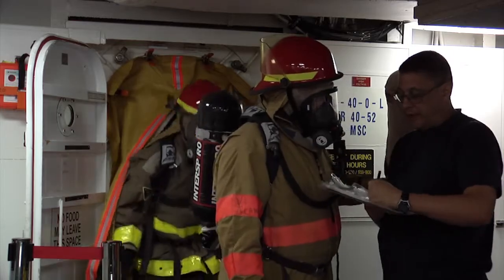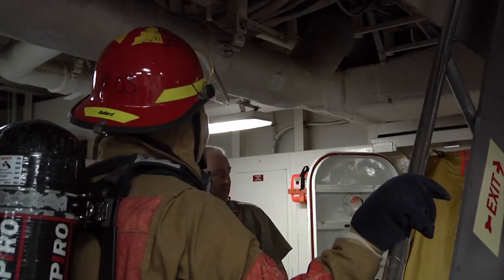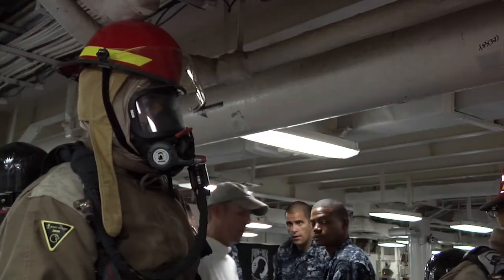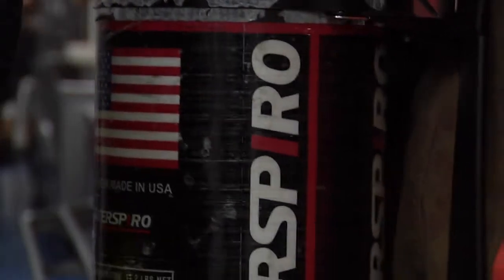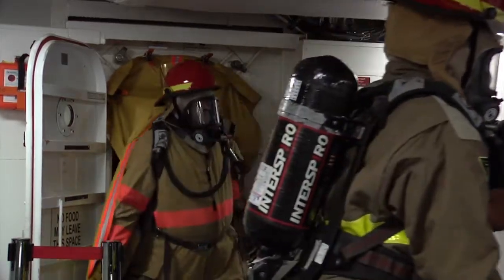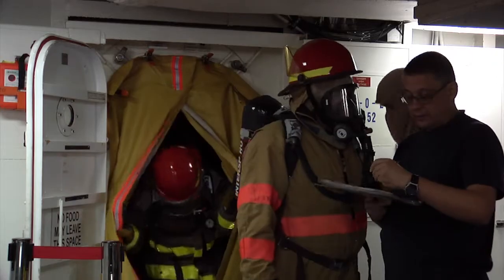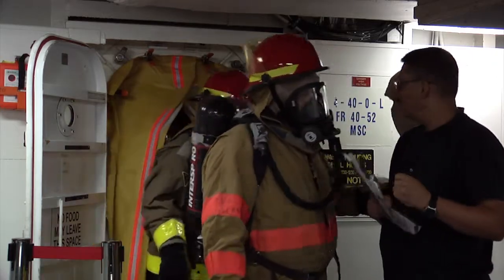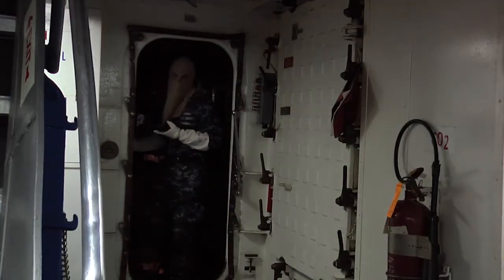USS Mount Whitney (LCC 20) Fire Drill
140812-F-OY097-002

MEDITERRANEAN SEA (Aug. 12, 2014) - The U.S. 6th Fleet command and control ship USS Mount Whitney conducts a fire drill underway. (Video by Senior Airman Levi Rowse, Broadcast Journalist, USAF)